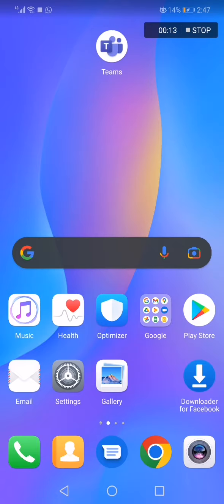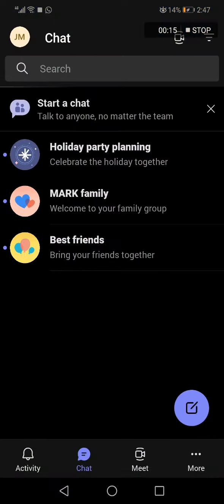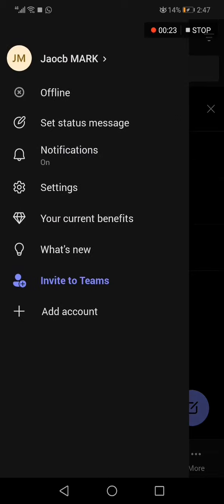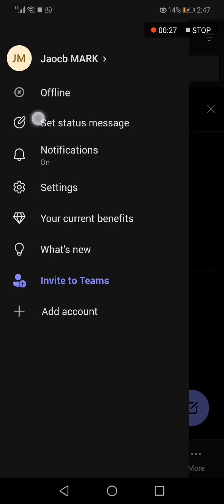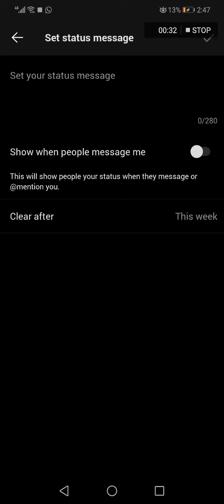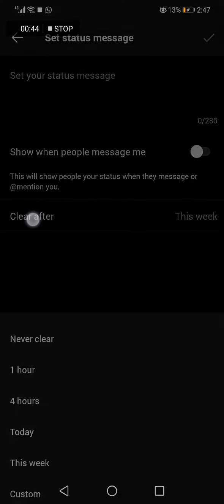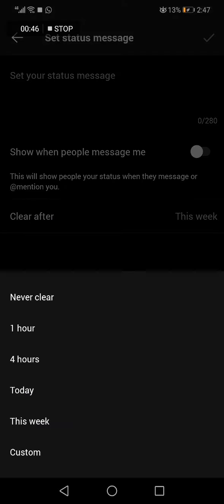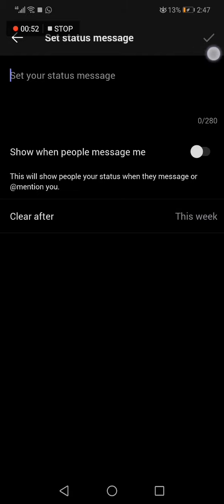How To Set Status Message on Microsoft Teams App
My idols on YouTube:
Mike Vestil
Ali Abdaal
biaheza
Kevin David
Incognito Money
Sara Finance
Everyday Money
Channel Makers
Vidiq
SuperHumans Life